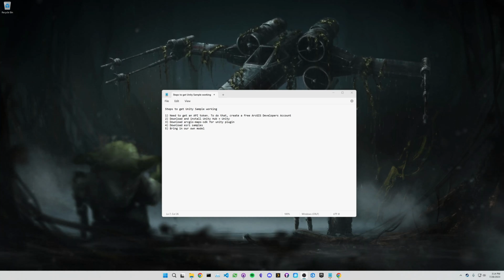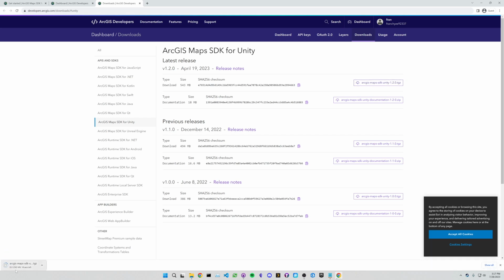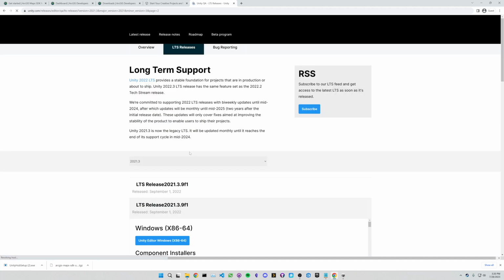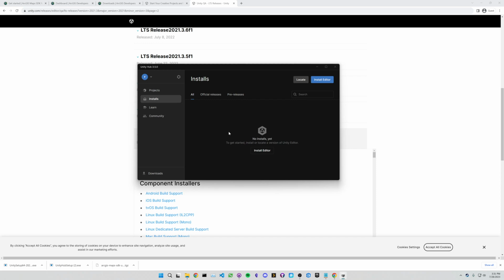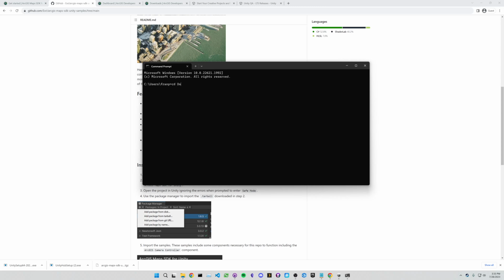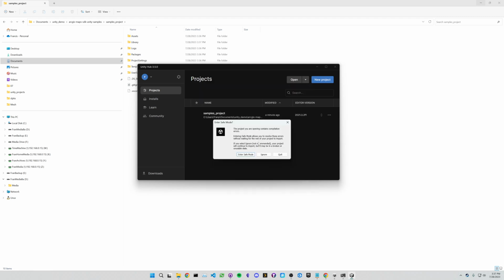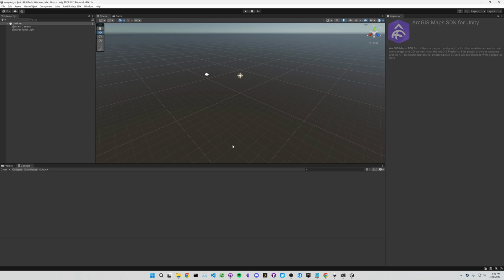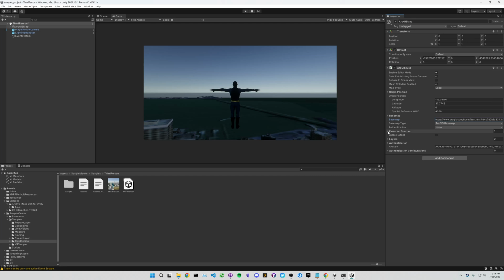Unity Game Engine with ArcGIS Part 2/3 - Install and Setup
0:00 Outline
1:38 Create Developer Account
3:26 Install Unity
9:00 Install ESRI Unity Samples
14:16 Install ArcGIS Unity Plugin
17:05 Test ESRI Samples

In this video we install Unity, the ArcGIS Maps SDK for Unity and test the ESRI sample project.